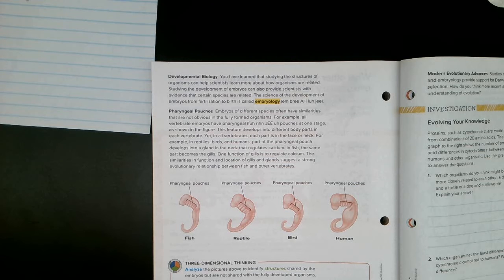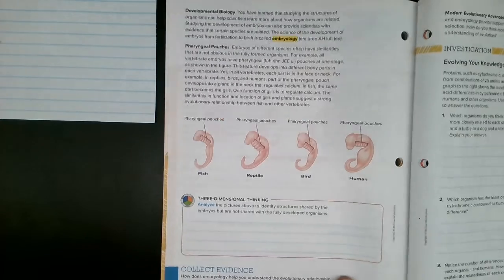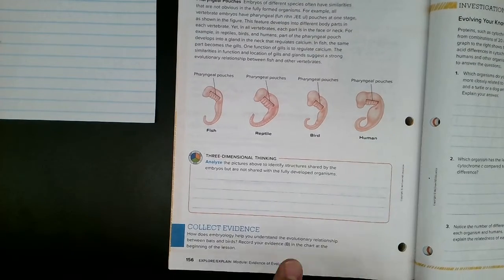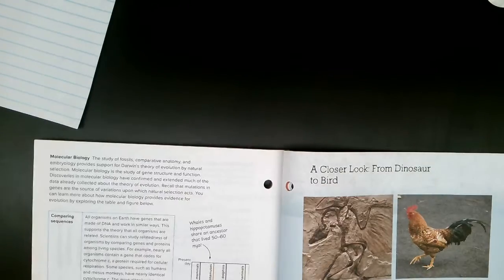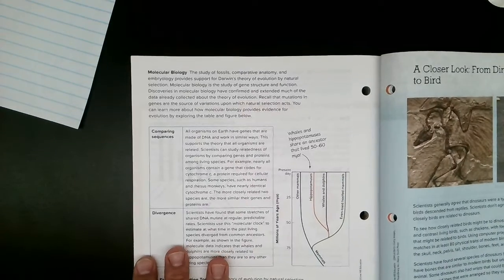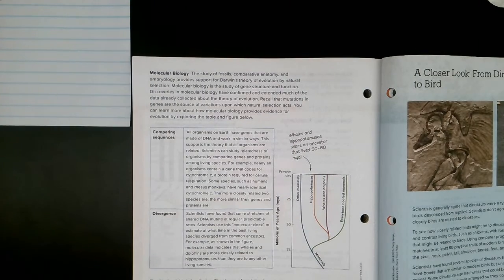FRI 11 FEB 2022 Integrated Science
Vocab Lecture for Minimum Day Schedule Due Tuesday 15 February 2022